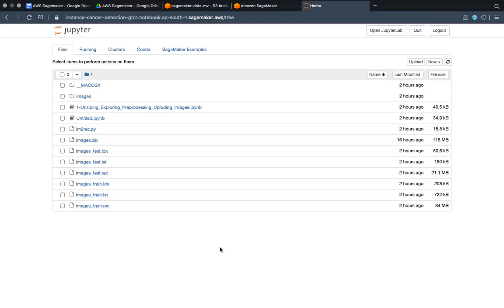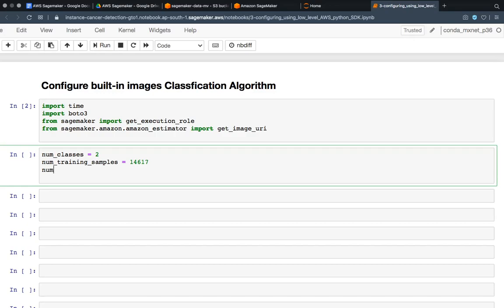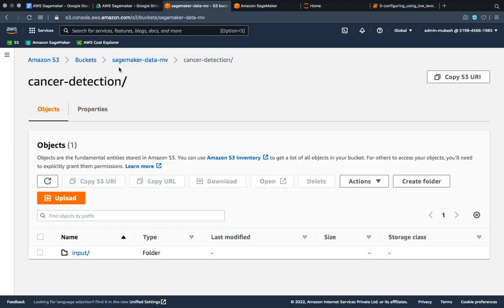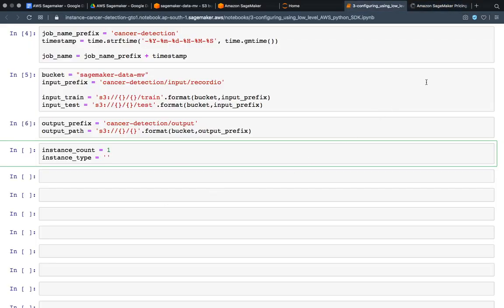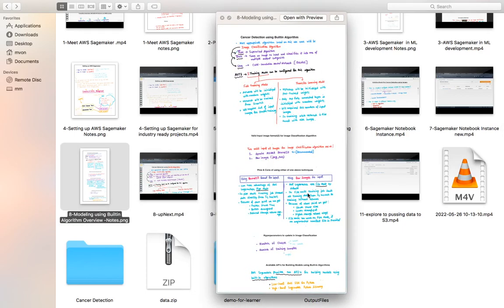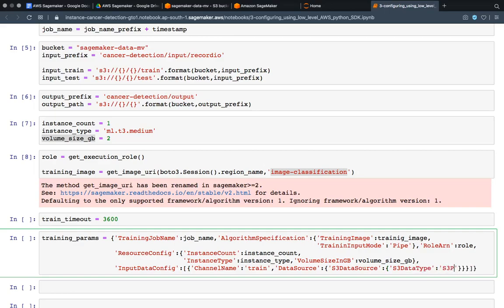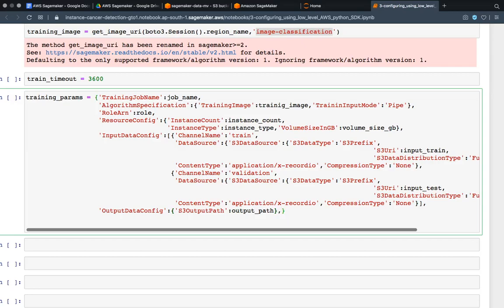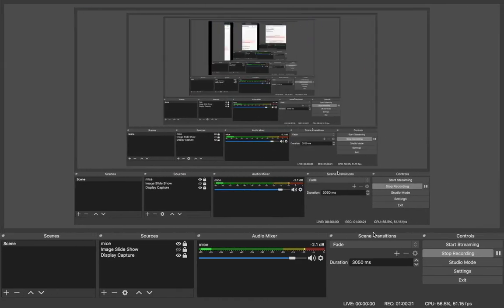V12: configuring Built in image classification algo using low level sagemaker python sdk